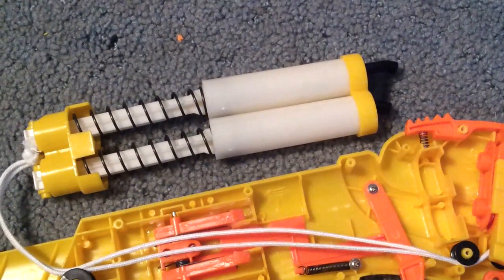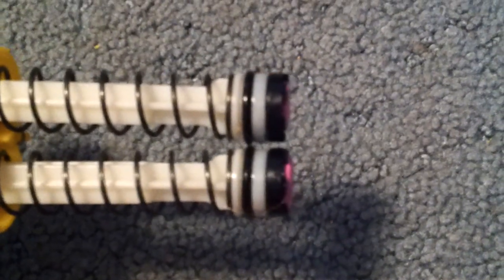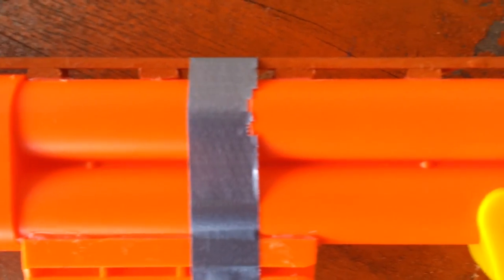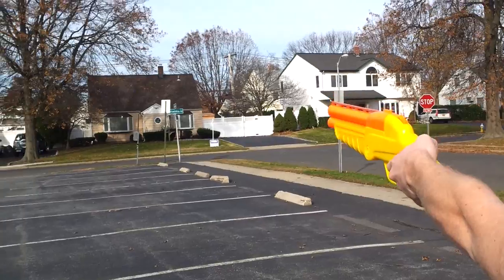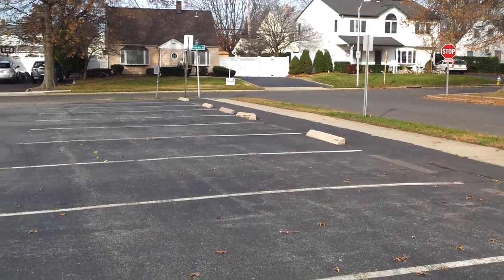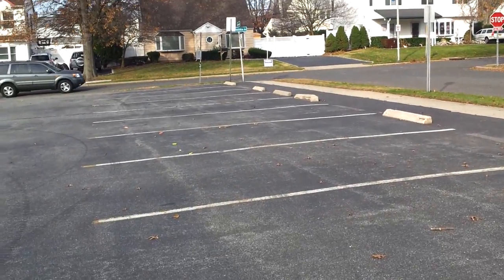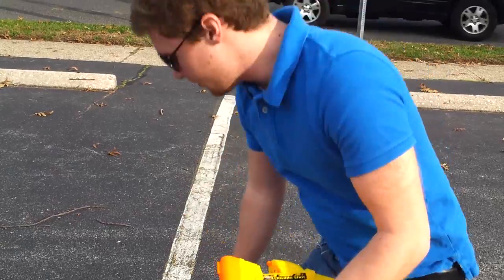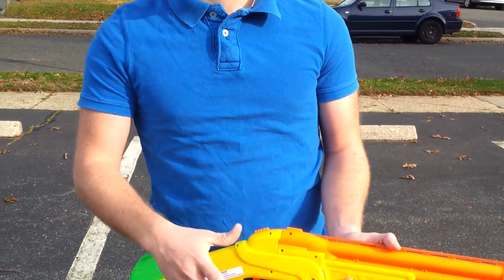Buzzbee Double Shot Rifle Total Mod Guide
The Over-Under Double Shot done my way. Complete with a matching "pistol," this blaster now has a tactical look from cosmetic improvements as well as an added kick from a unique method of deadspace removal.